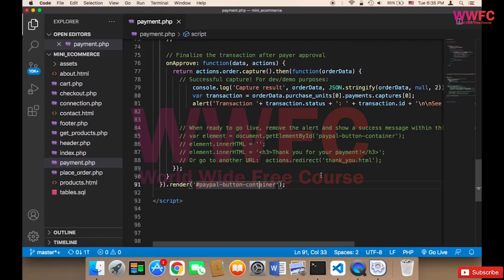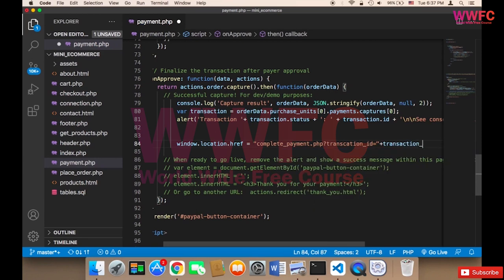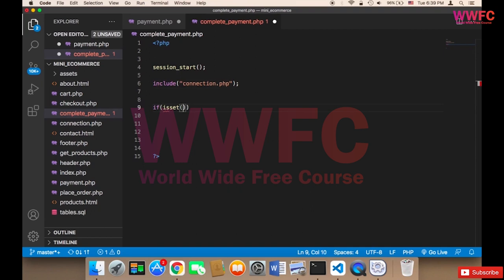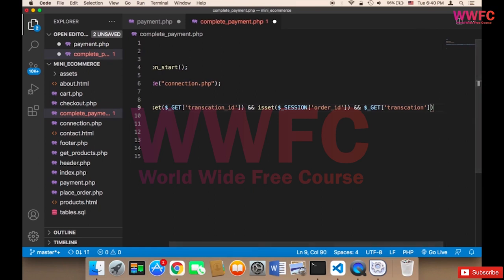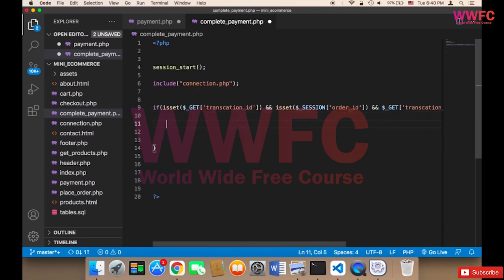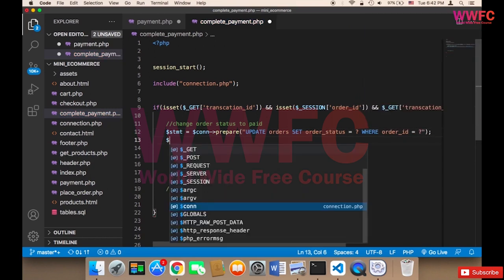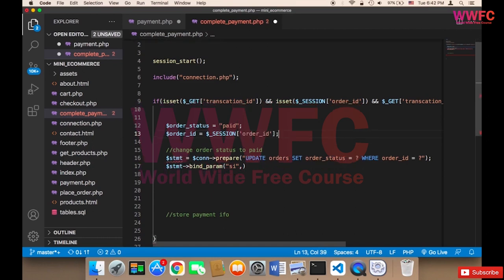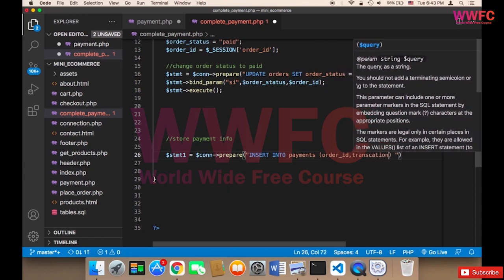Payment Form | PayPal payment type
Hello, I'm WWFC and I'm a web developer who specializes in modern PHP ecommerce frameworks. In this video, I'm going to demonstrate how to create a simple website using PHP and a modern ecommerce framework.

This introductory class is perfect for beginners who want to learn how to create a basic website using PHP and a modern ecommerce framework. I'll show you how to create a simple website with a checkout process, product pages and more. So if you're looking to learn more about PHP ecommerce web development, then this is the video for you!

Discussed here :
Why PHP ?
PHP (recursive acronym for PHP: Hypertext Preprocessor) is a widely-used open source general-purpose scripting language that is especially suited for web development and can be embedded into HTML.

PHP is Powerfull Backend Language:
Wikipedia.
Slack.
MailChimp.
Etsy.
WordPress.
They are used in php language .PHP is used by 77.4% of all the websites whose server-side programming language we know.

php ecommerce website
simple php ecommerce project
php ecommerce open source
php artisan ecommerce
php website examples
admin panel for ecommerce website in php
php ecommerce backend